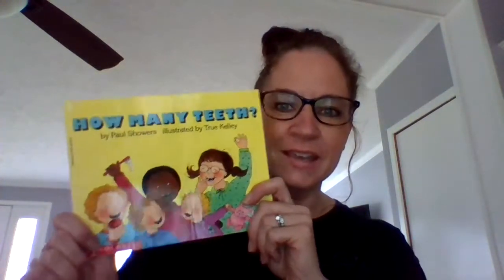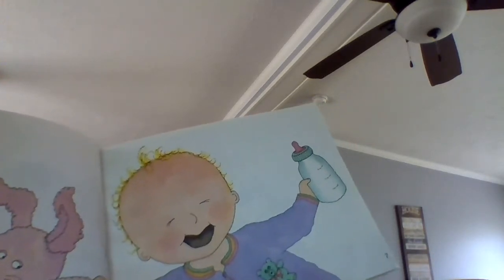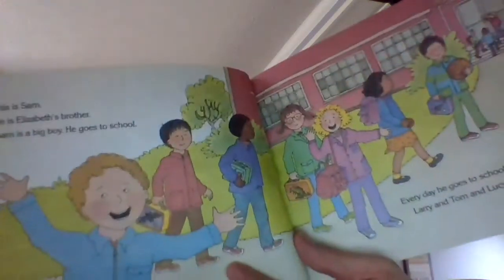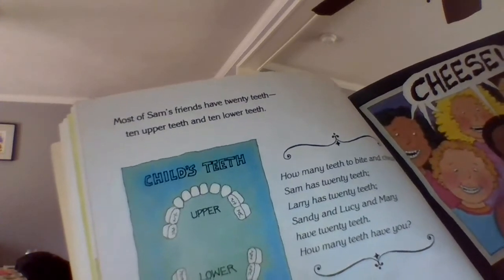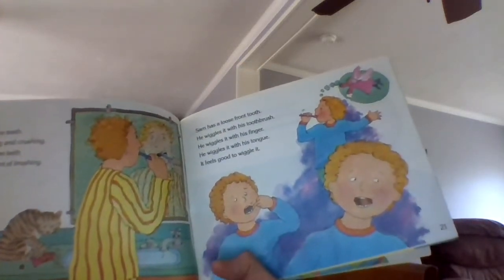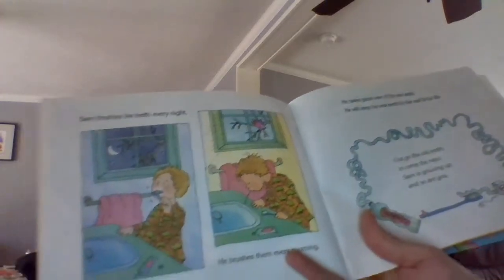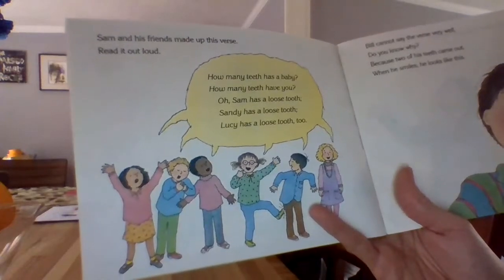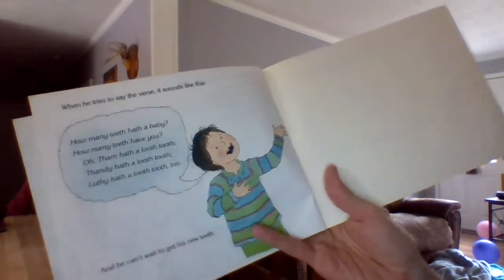HOW MANY TEETH? by Paul Showers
This is about your teeth and how they change as you grow.